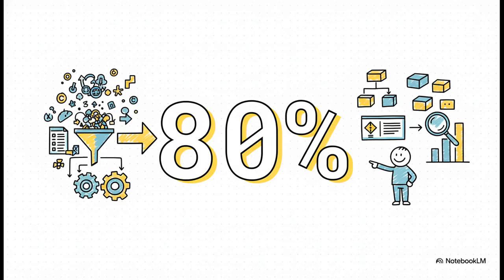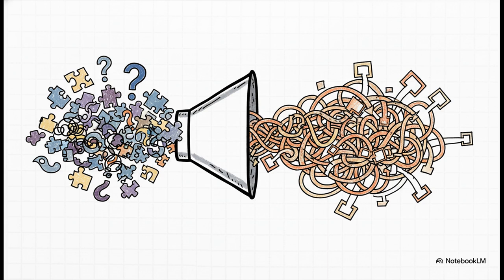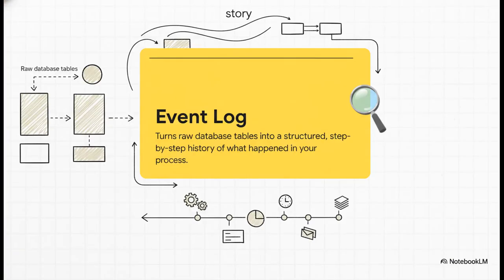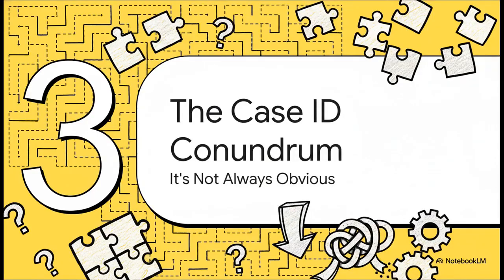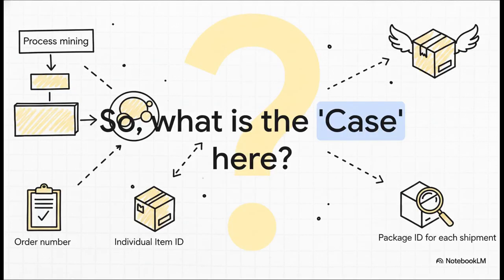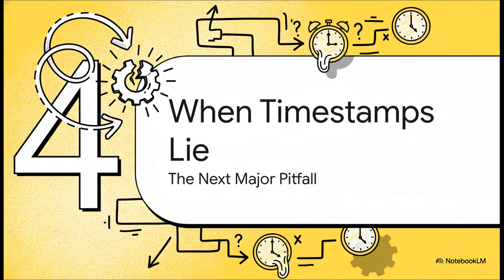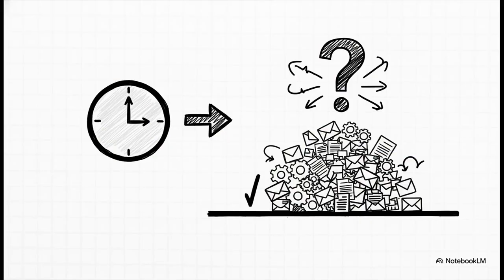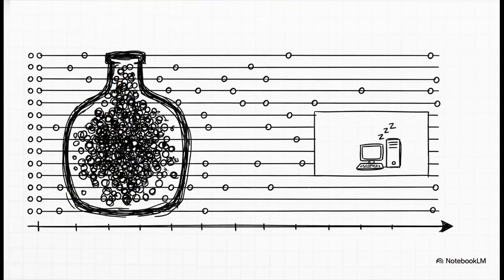Process Mining Masterclass 01: From Raw Database Tables to Event Logs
Stop wasting 80% of your process mining project on data extraction only to end up with "garbage in, garbage out" results—it’s time to master the foundation of event logs and escape the data preparation trap,.

In this first lecture of our *Process Mining Masterclass*, we bridge the gap between raw data science and process science by turning messy database tables into reliable evidence. Most beginners think the hardest part is the math, but the real struggle is ensuring your data quality is high enough to avoid creating a "spaghetti" model that no one can read,. We’ll explore the mandatory attributes every project needs and use real-world examples—like an Amazon order—to show you how choosing the wrong Case ID can lead to "ghost" repetitions and misleading discovery,,.

*   How to identify and avoid the *Data Preparation Trap* that stalls most projects.
*   The 3 mandatory attributes for any event log: Case ID, Activity Name, and Timestamps,.
*   How to choose the right Case ID to avoid *divergence and convergence* issues.
*   Common data quality pitfalls, including missing or imprecise timestamps.
*   How to use *Dot Charts* to visually audit your data for bottlenecks, system outages, and batches,.
*   The transition from "Management by PowerPoint" to *Evidence-Based Process Improvement*.

Whether you are working with hospital patient data or insurance claims, the goal is to ensure *provenance* so you can accurately reconstruct the history of your processes,. Mastering these basics is essential before we move on to discovery algorithms like the Alpha Algorithm in our next session.

*Ready to master your data?*

*Join the conversation:* What is the biggest data quality issue you’ve faced in your own work? Is it missing timestamps or choosing the right identifier?